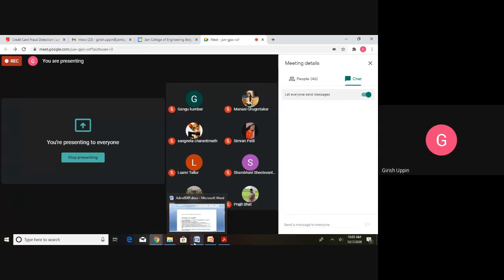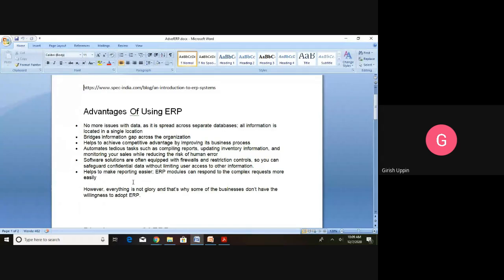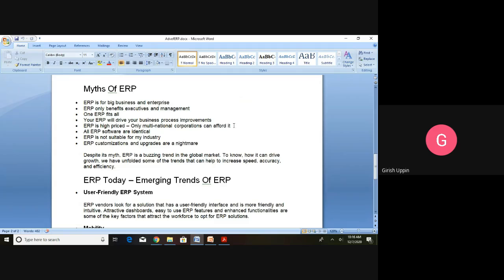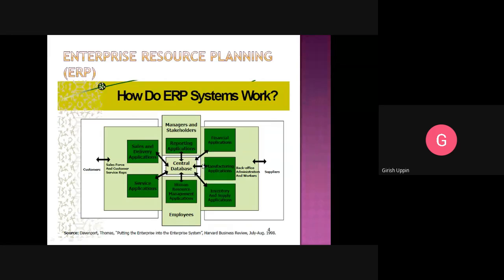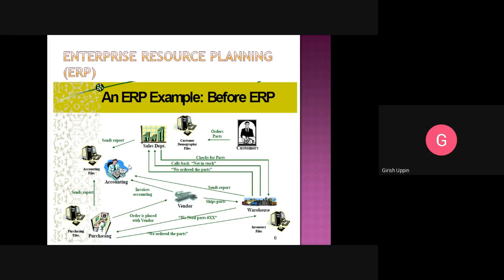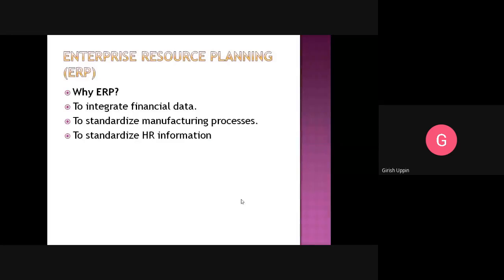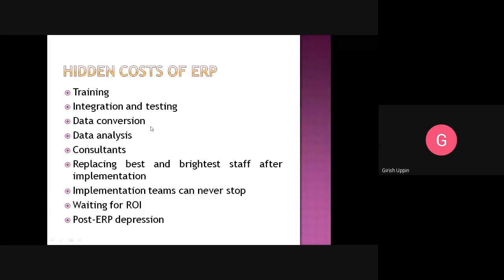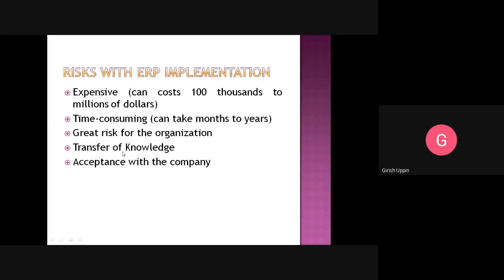JCE CSE Management and Entrepreneurship for IT Industry - 18CS51 Module 4.6